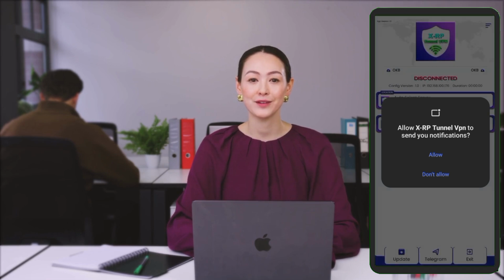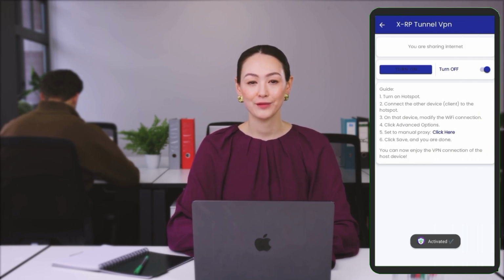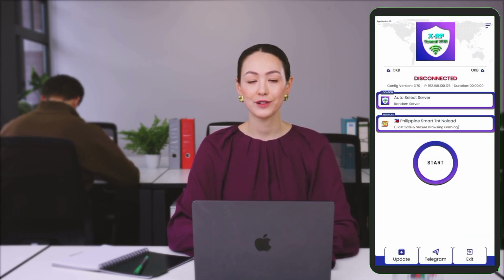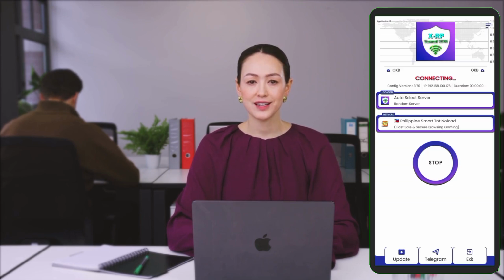New all country working VPN 🔥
In this video, I’ll show you how to download, install, and use XR Tunnel for fast, secure, and unlimited browsing. XR Tunnel offers high-speed servers and multiple protocol support, making it perfect for privacy and bypassing restrictions. Follow my step-by-step guide to get started in minutes!

🔥 Key Steps:
1. Search for UDP CUSTOM website.
2. Download and install XR Tunnel.
3. Select servers and protocols.
4. Connect and enjoy secure browsing!

   ▶️ 125tech.online